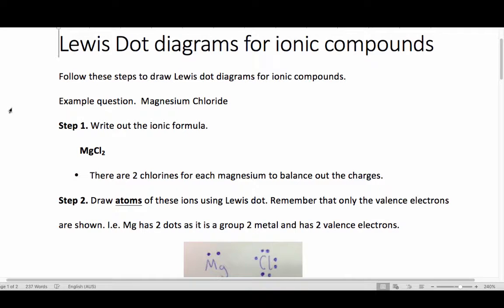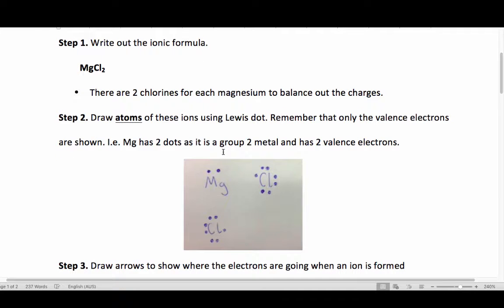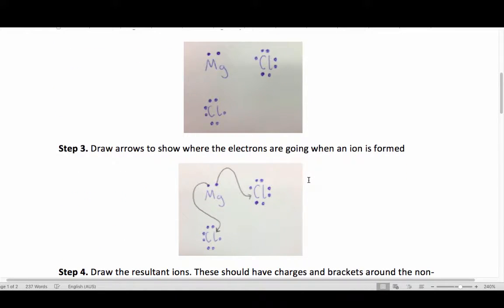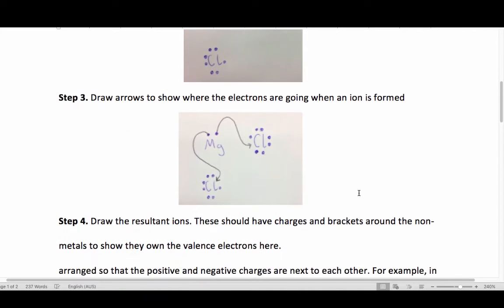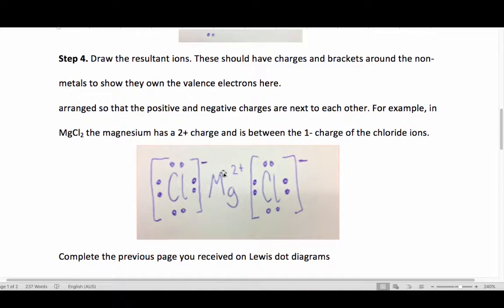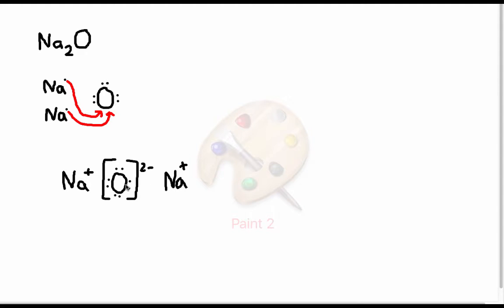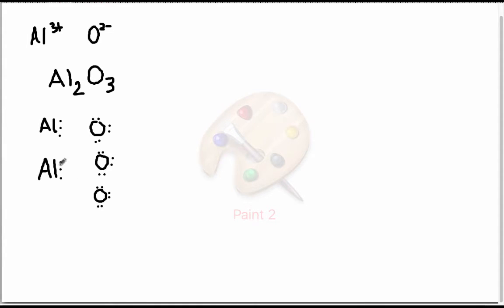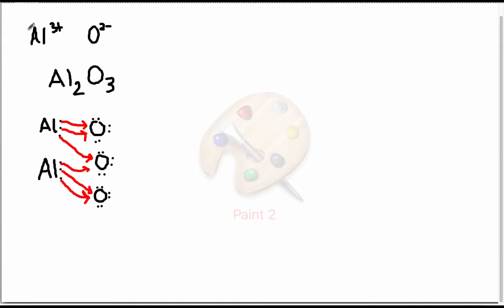Lewis structures for ionic compounds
A video which explains how to draw lewis structures for ionic compounds. It shows a 3 step process.